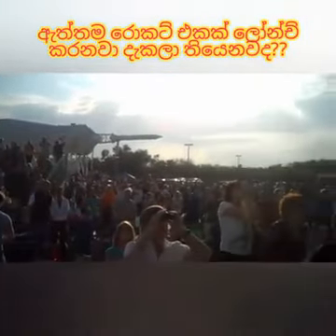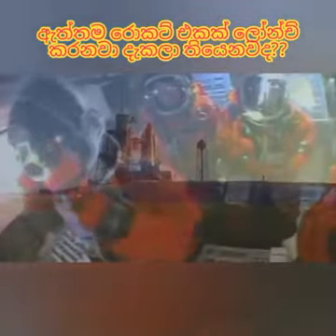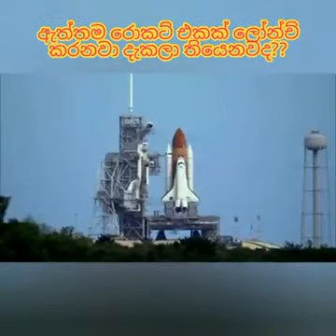Rocket lonch live video